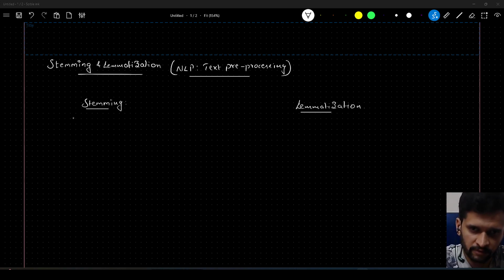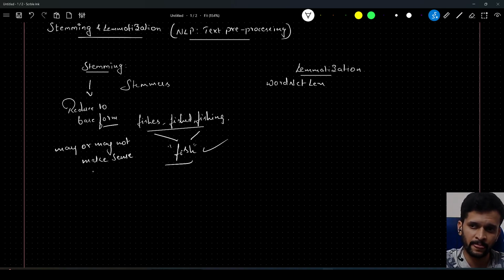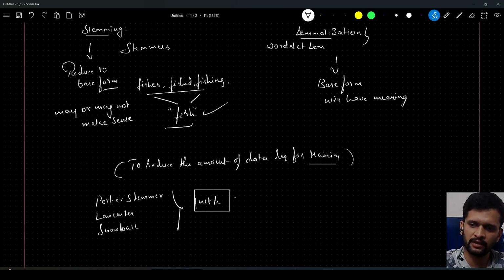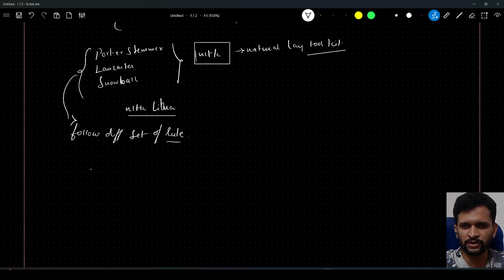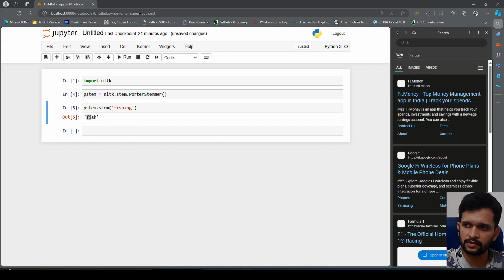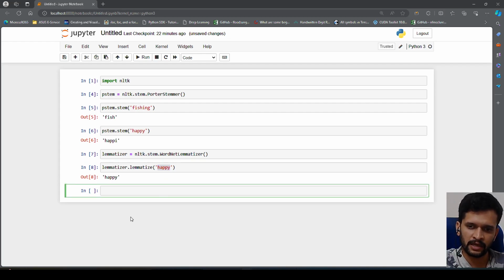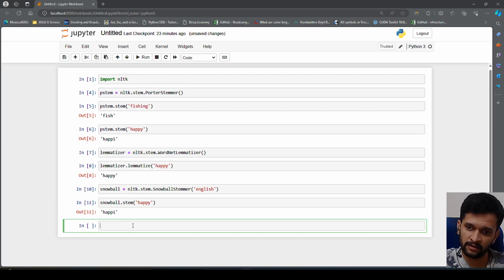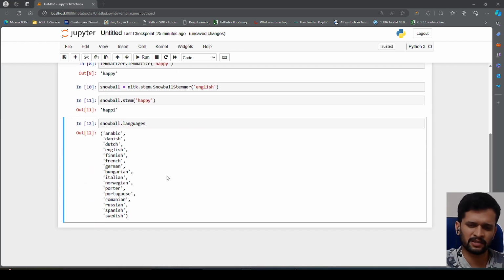Tutorial 4: Stemming and Lemmatizing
In this video, you will learn about what stemmer is and what lemmatizer is, what is the basic difference between them. You will also see how we can stem or lemmatize any word in python using NLTK library.